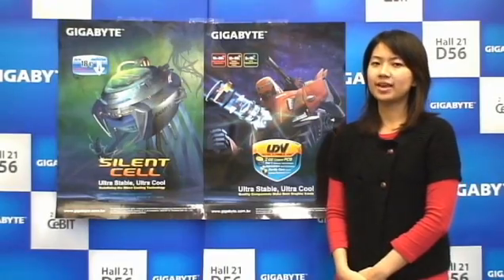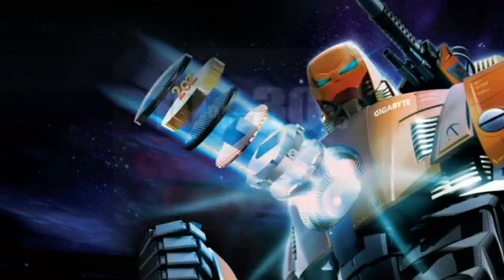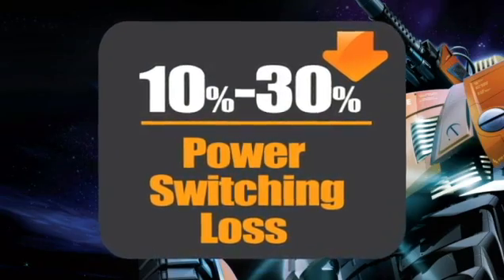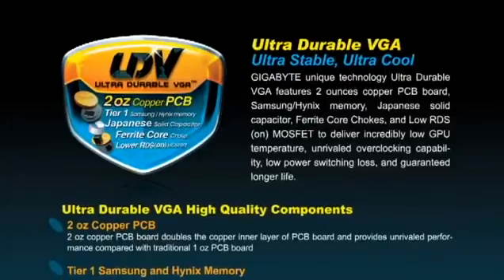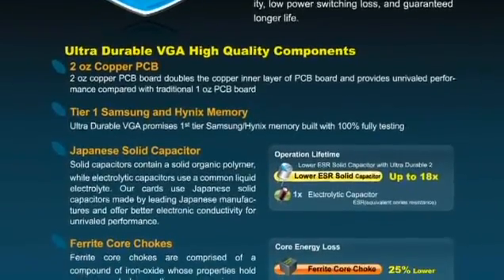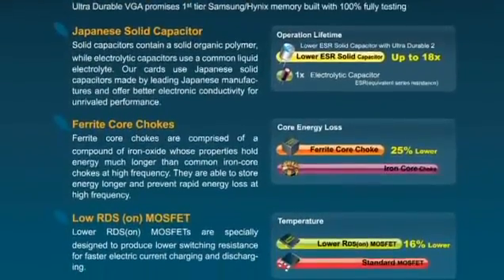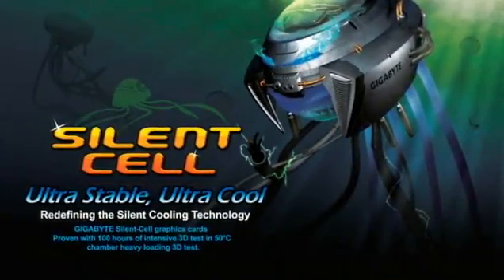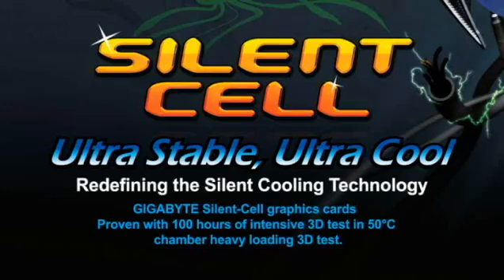Sneak Peek at GIGABYTE CeBIT 2009 (5-1)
GIGABYTE Launches Next-Gen Graphics Accelerators -Silent cell and Ultra Durable VGA